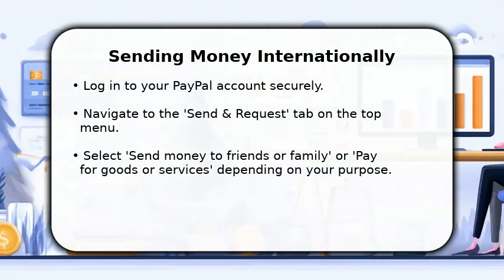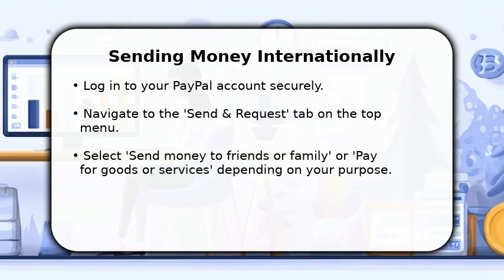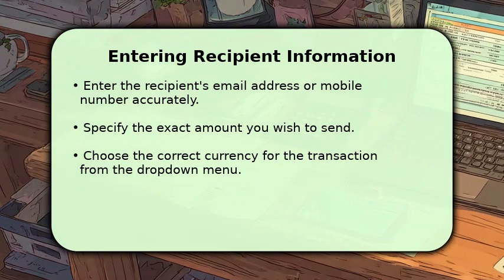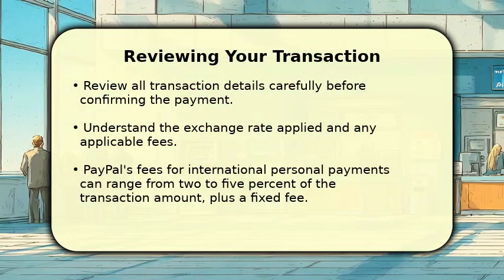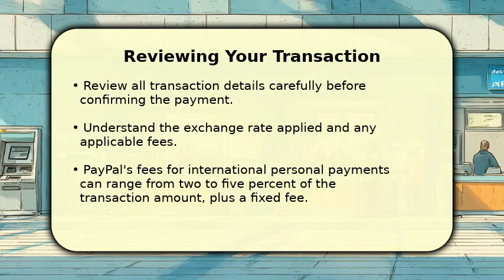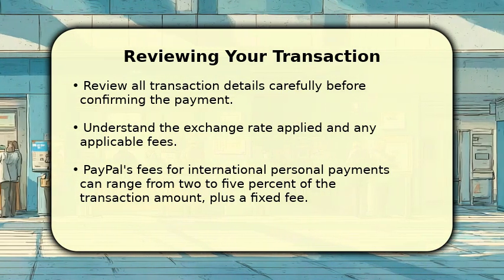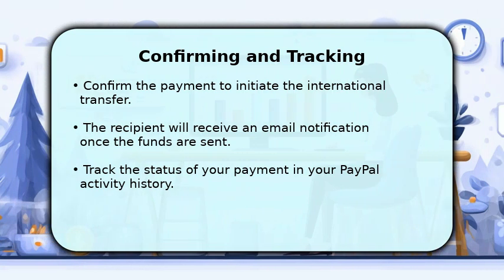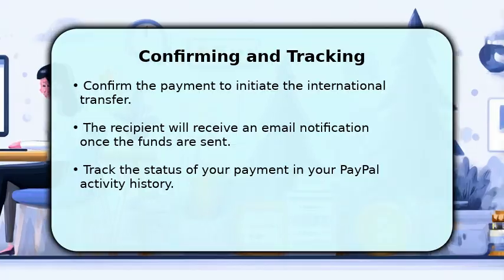How to Send Money via PayPal Internationally 2025 (Only Way)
▸ :^) Looking for the most effective way to send money internationally using PayPal? This comprehensive guide walks you through the entire process, ensuring you can confidently make cross-border payments. Learn step-by-step how to set up your transfer, navigate different options, and understand crucial details like transaction fees and exchange rates. We reveal the definitive method for sending funds globally, making international money transfers simple and secure. Whether you're supporting family abroad or conducting business transactions, this tutorial provides all the information you need to send money via PayPal efficiently. Discover the best practices for international PayPal transfers, ensuring your money reaches its destination smoothly and without hassle.